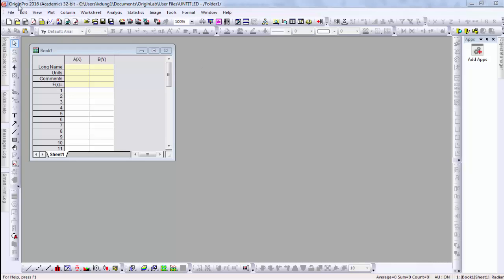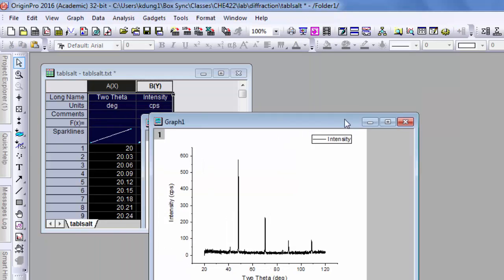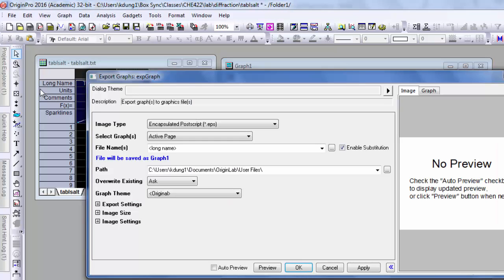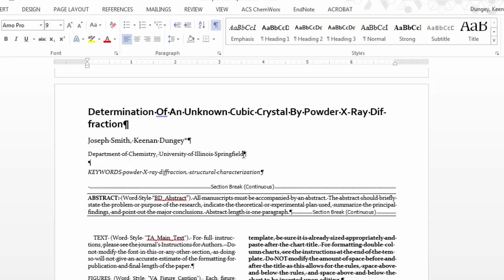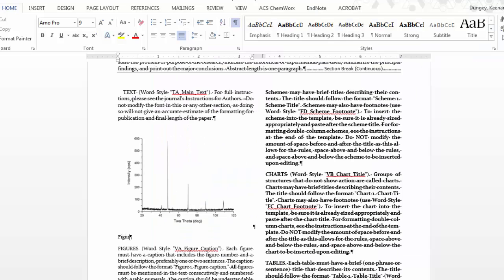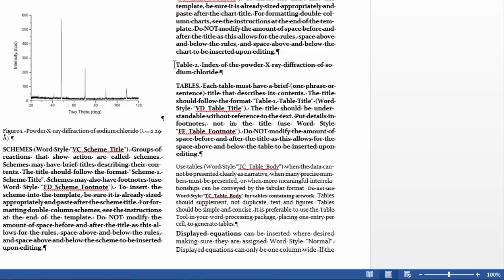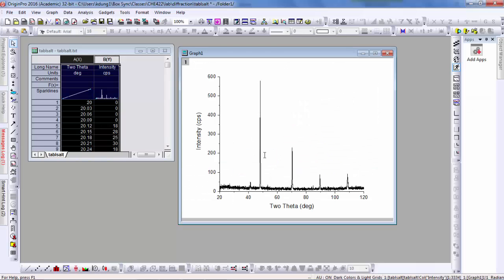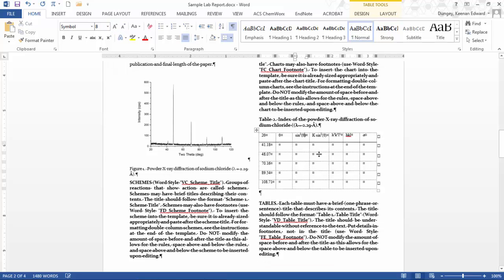Graphs and Tables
CHE 402 How to prepare and format graphs and tables for lab reports using Origin